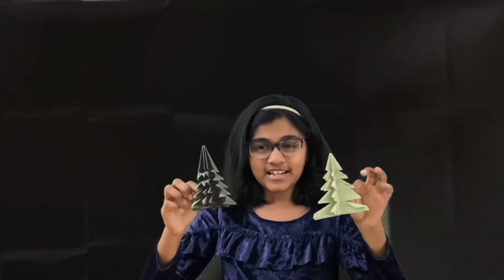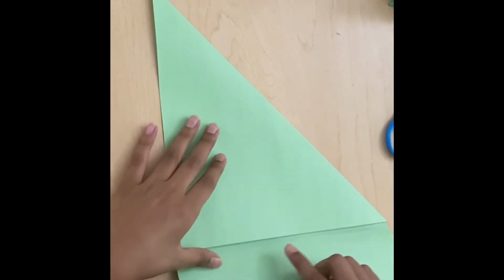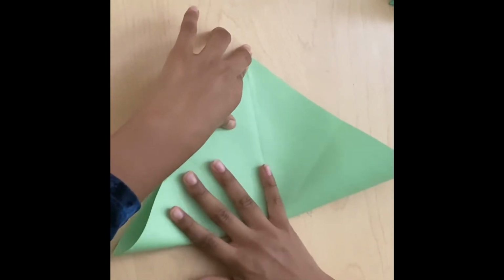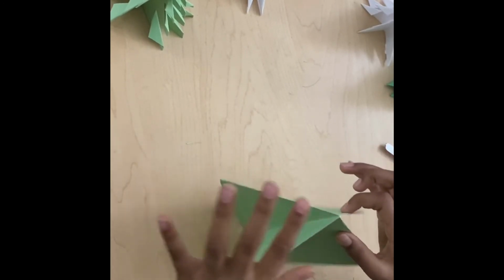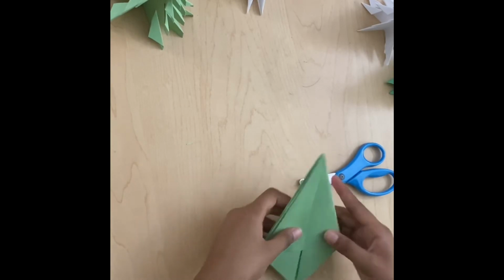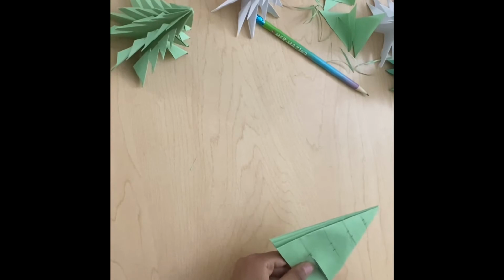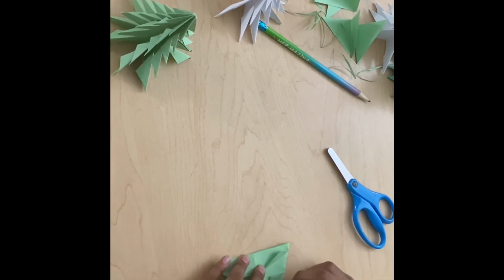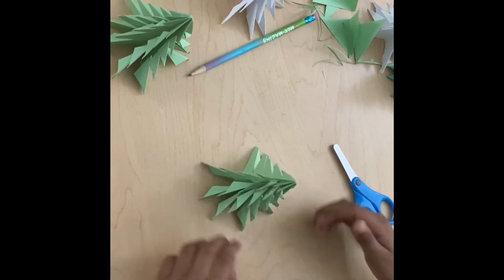Origami Christmas Tree Craft🎄 by Tharani!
OrigamiChritmasTreeCraft 3D Tree Craft#DIY Craft#

Today we are making 3D Christmas Tree with color paper.